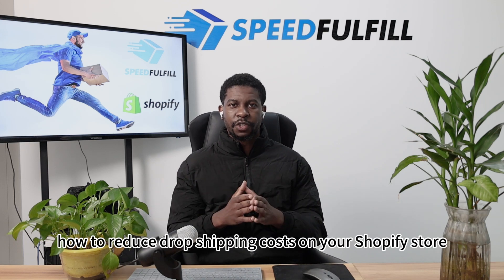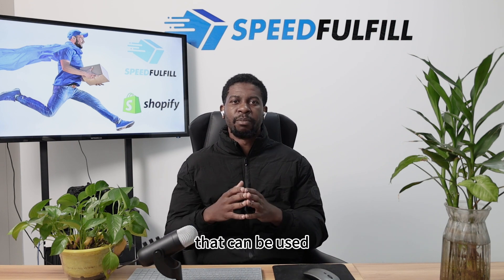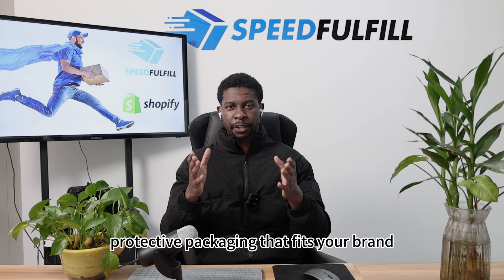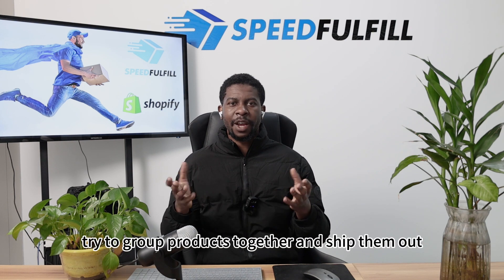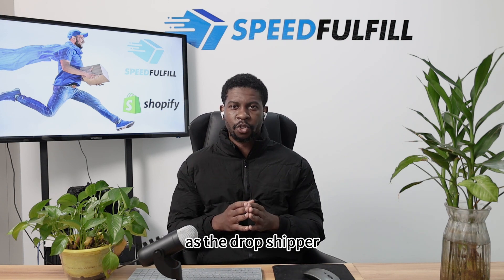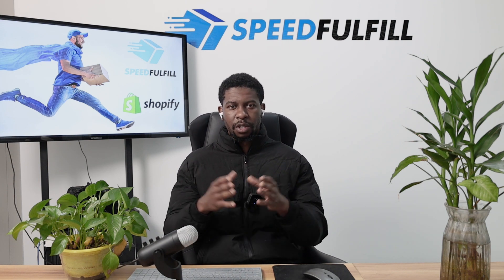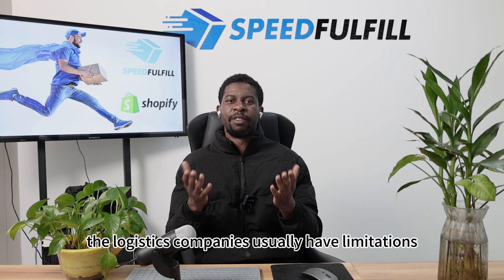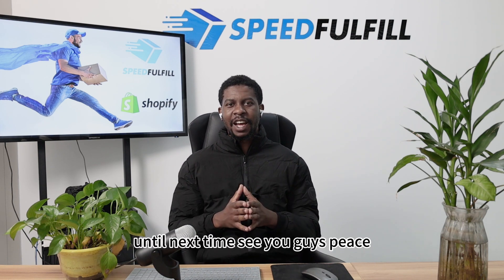how to reduce dropshipping costs on your Shopify store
This video focuses on how to reduce Dropshipping costs on your Shopify shop, including strategies such as understanding product sizes and weights, consolidating orders, pricing wisely, keeping up to date with shipping prices and choosing the right products.

For more information about Speedfulfill, please check the details below